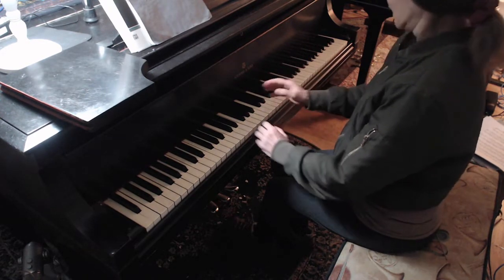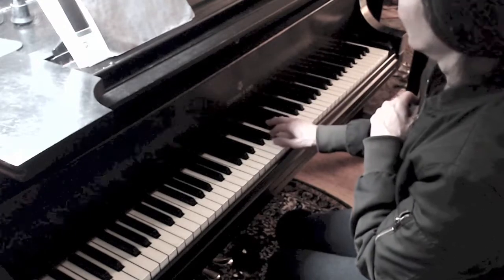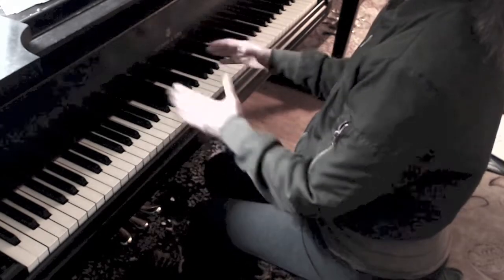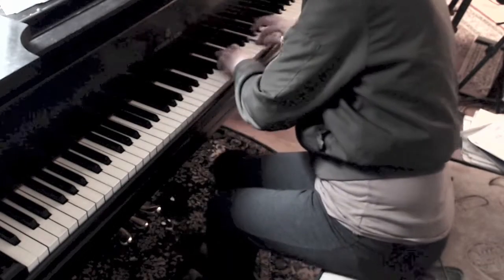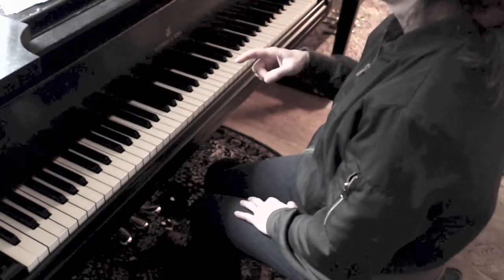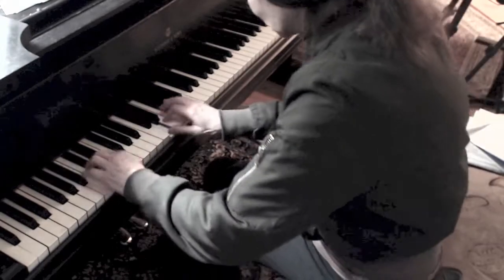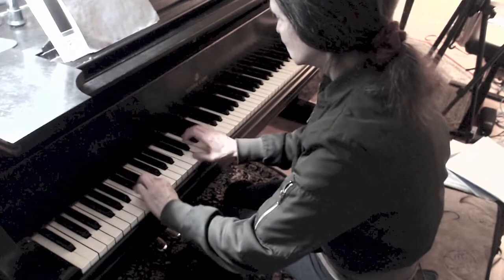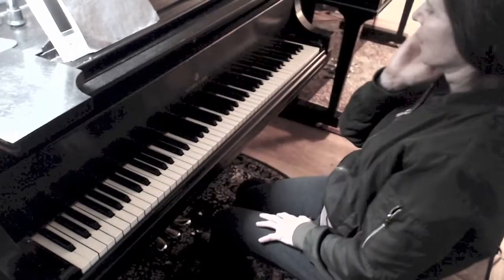(HD) Piano Technique: Voicing Scales using A Major in root position and in 10ths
Using various levels of weight transfer in each hand, for varied types of voicing in legato and staccato. How to flesh out the LH, and then the RH in Forte range, and then contrasting in soft piano range, etc.